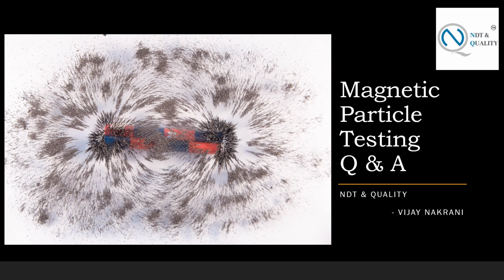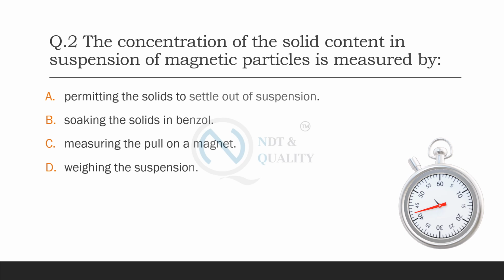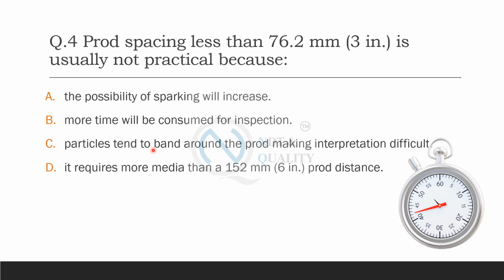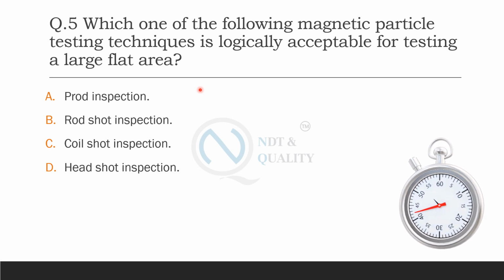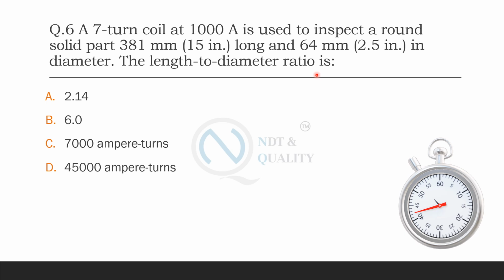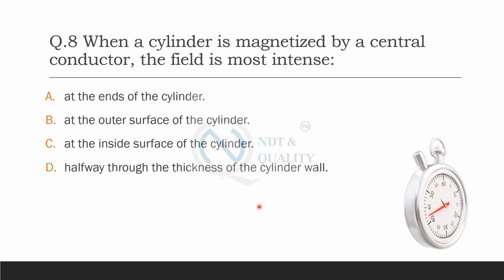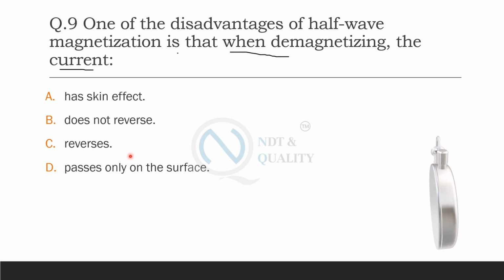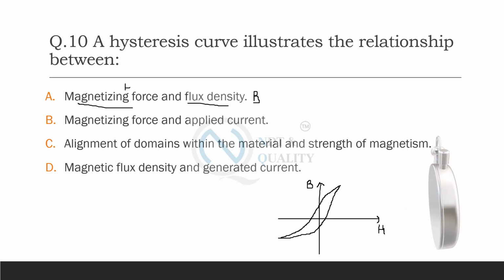MPT Level III online batch ll ASNT level 3 Q&A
Join us on WhatsApp Group for informative posts and job updates